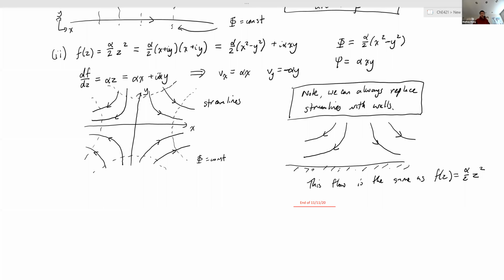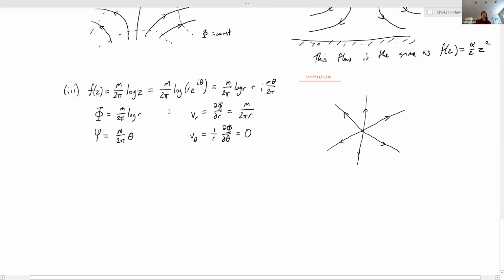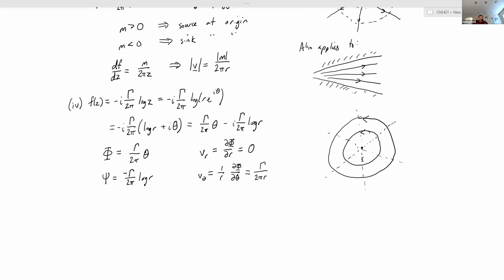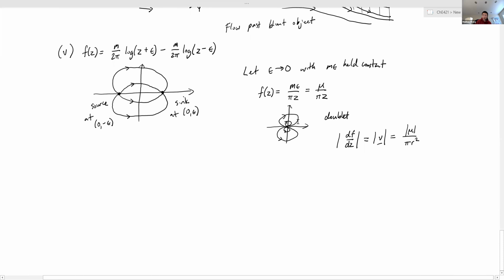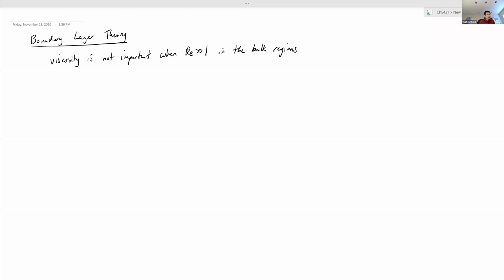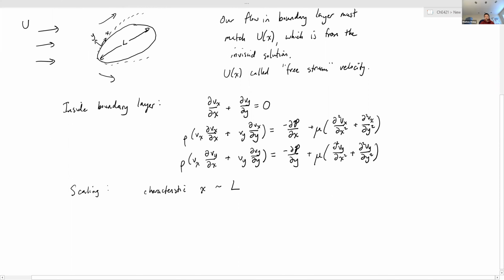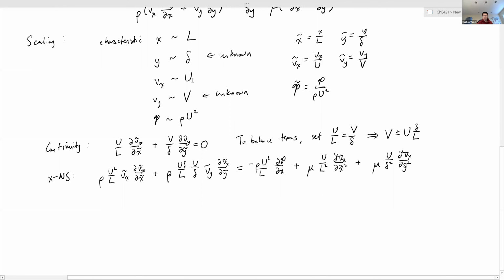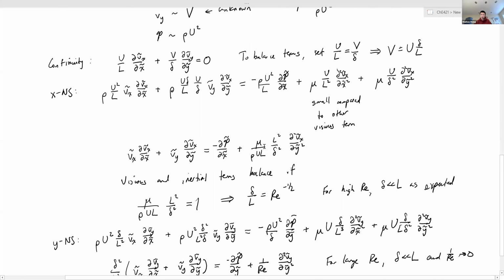ChE421 FA2020 11/13/20 Lecture 25